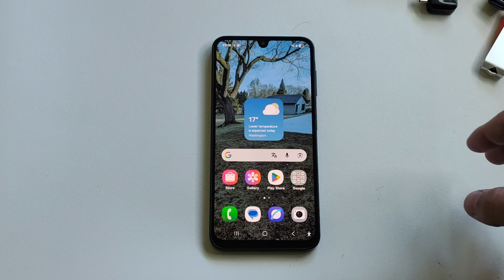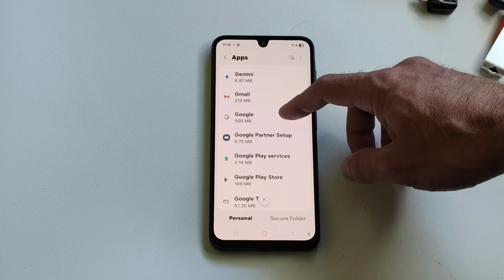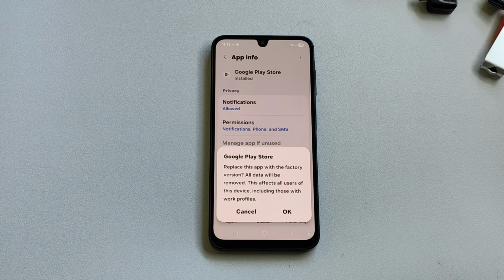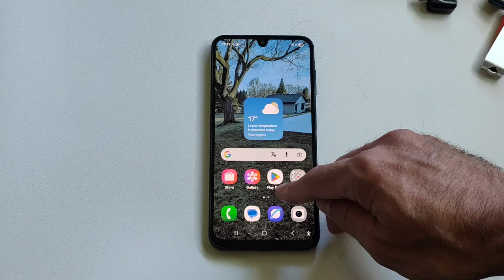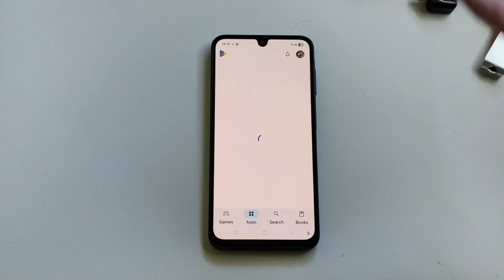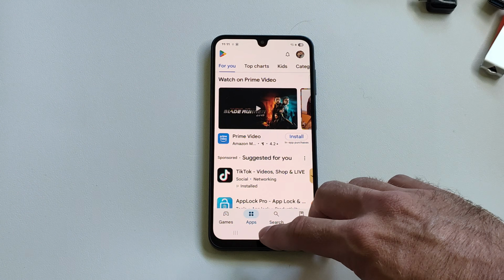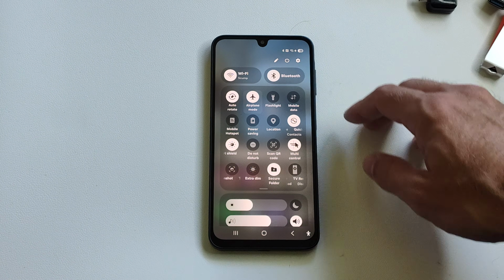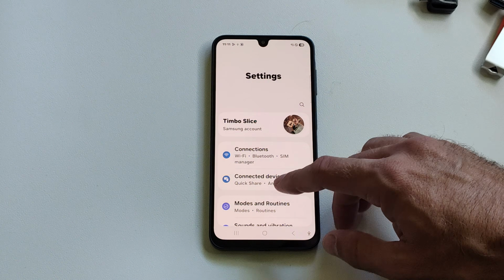How To Fix Android Not Downloading & Installing Apps - Fast Tutorial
If your Android device isn’t downloading or installing apps, the issue usually involves storage limitations, connectivity problems, Play Store or Google Services errors, or system permissions, all of which can be fixed with step-by-step troubleshooting.

1. Check Internet Connection
A stable connection is essential. Verify that Wi-Fi or mobile data is active and reliable. If downloads fail:

Switch between Wi-Fi and mobile data to see if one works better
Restart your router if on Wi-Fi or create a hotspot from another device to test connectivity

Avoid public Wi-Fi networks that may have restricted ports used by the Play Store

2. Free Up Storage Space
Insufficient storage can prevent app installation:
Check Settings Storage to see available space.
Delete unnecessary apps, media files, or use Files by Google to clean duplicate and junk files

Move large files to an SD card or cloud storage, if the device supports it

3. Restart Your Device
A simple restart can resolve temporary glitches, release system memory, and reset hanging installation processes

4. Update Android and Apps
Outdated system software or Google Play Services may cause compatibility issues
Go to Settings  System  Software Update and install available updates

Make sure Google Play Store and Play Services are updated to the latest version

5. Clear Cache and Data
Clearing corrupted files can solve download errors:
Google Play Store: Settings Apps Google Play Store Storage Clear Cache and Clear Data

Google Play Services: Settings Apps Google Play Services Storage Clear Cache / Manage Storage Clear All Data

Download Manager: Ensure it’s enabled in Settings Apps Show System Apps  Download Manager, then clear its cache/data